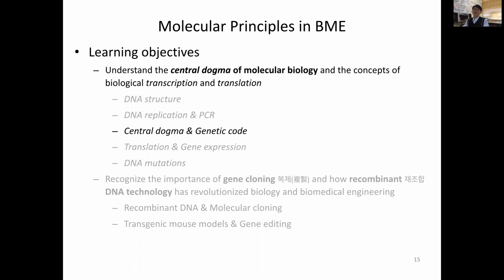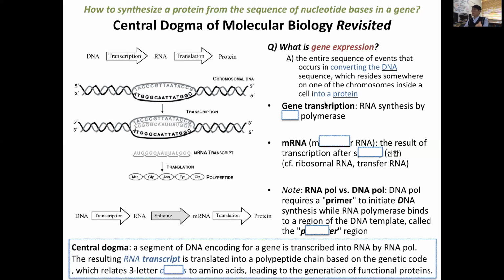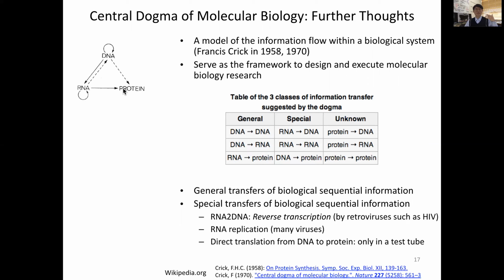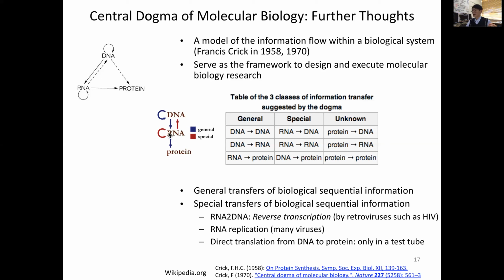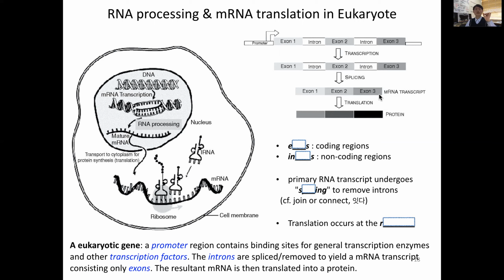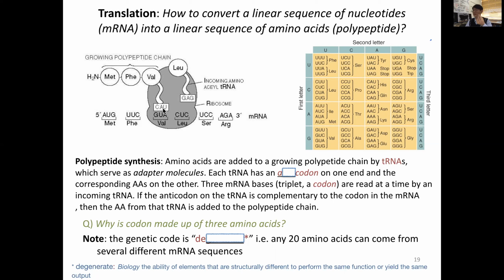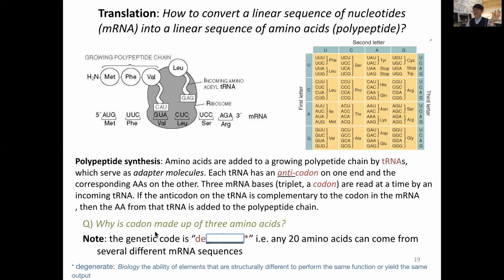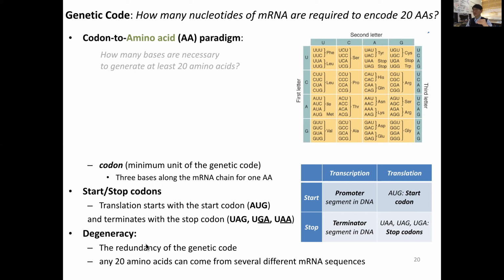3_7 Molecular principles: Central dogma & Genetic code